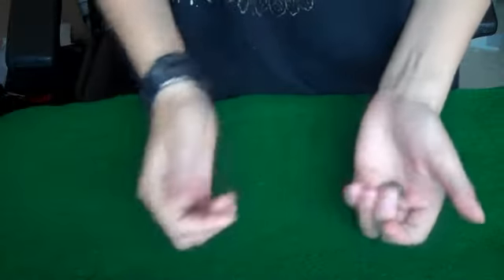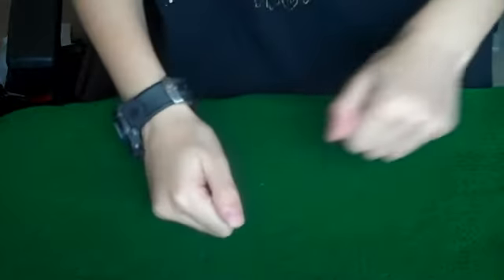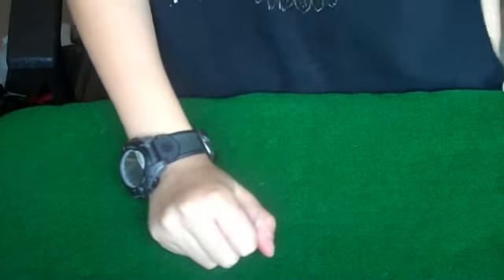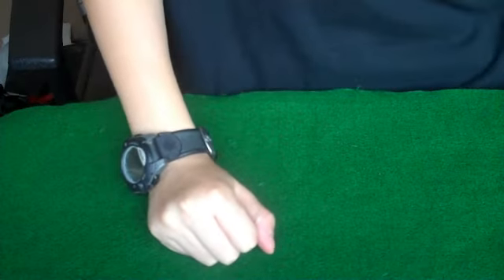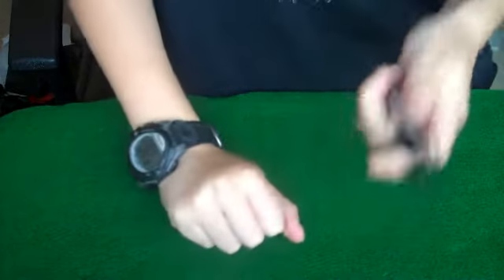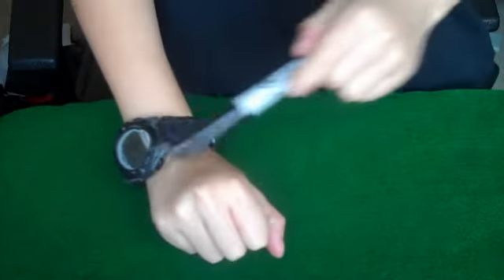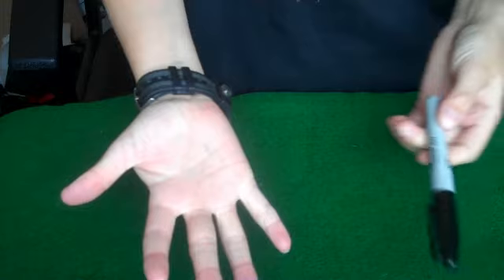Coin Disapearing Magic Trick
In this video I make a coin disapear!